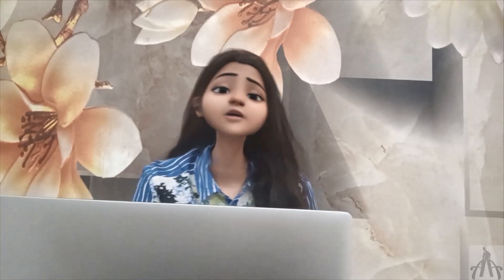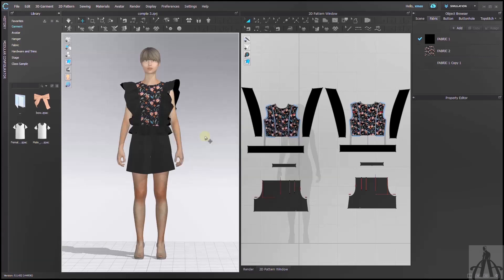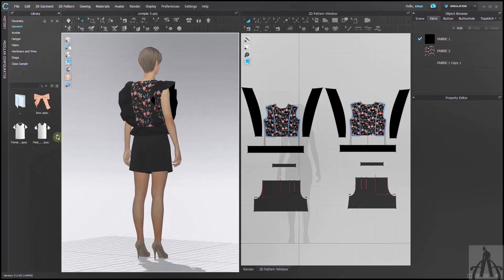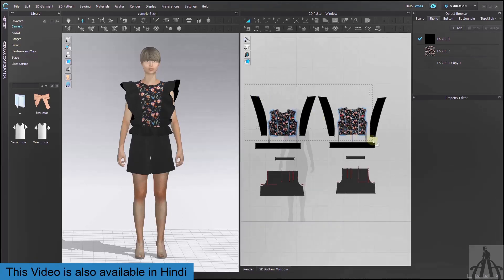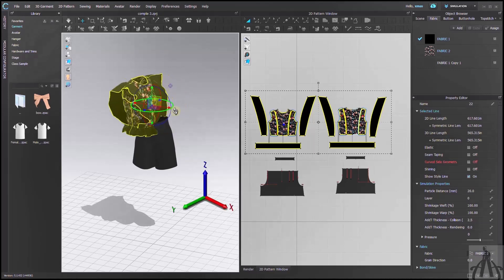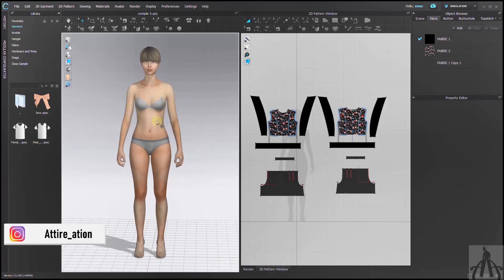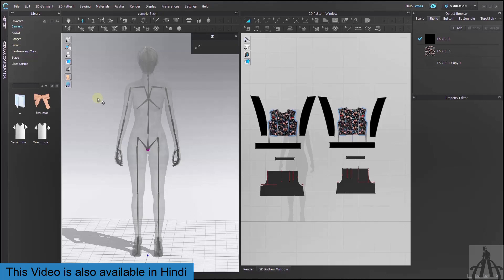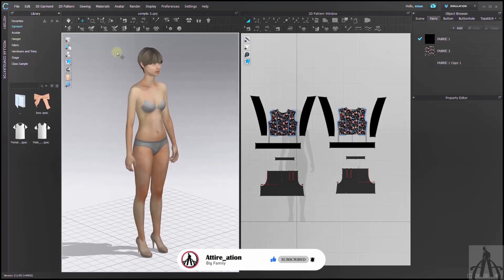CLO 3D Tutorial: How to Twist and Turn Your Avatar and Garment | English | Class 33 | Attire_ation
In this video, you will discover how to use the right mouse button, the Gizmo tool and the X-ray tool to rotate your avatar and garment in CLO 3D. You will also learn the difference between rotating the 3D space and rotating the object. This tutorial is perfect for beginners who want to have fun while learning the basics of CLO 3D.

► Online Beginner’s course on CLO 3D:-